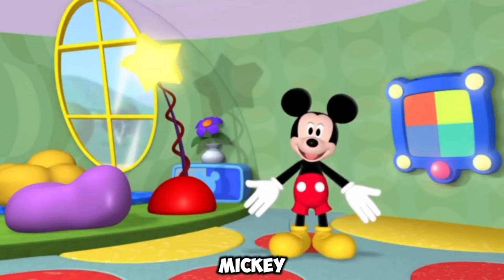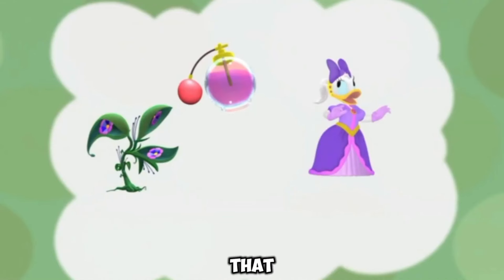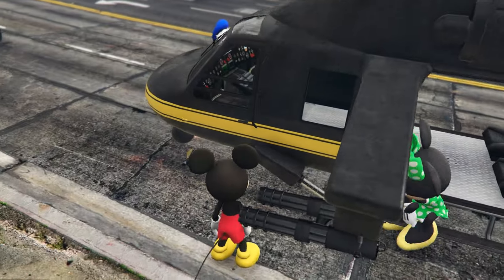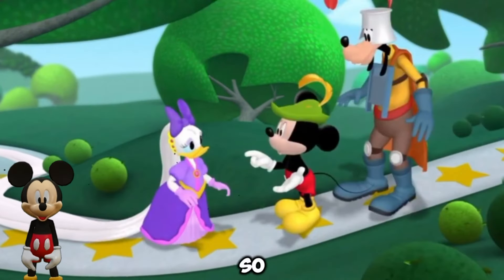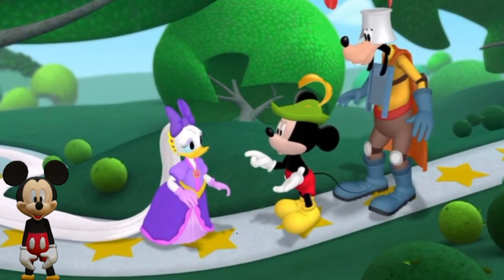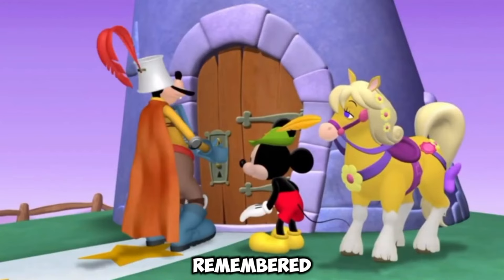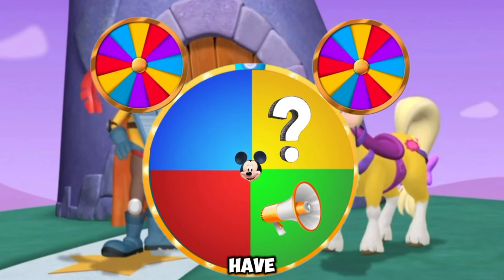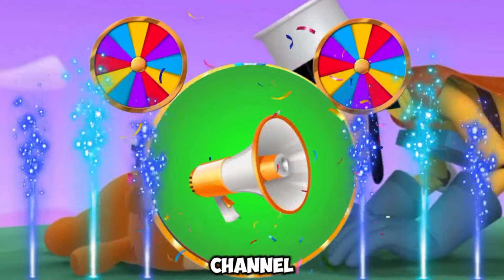Mickey mouse clubhouse | Daisy Duck Have Very Long Pony Tail| Oh toodles Compilation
We also make some  clips  in  game like Gta 5 and use in our video's for better understanding of  our stories and content. For Example, we use helicopter or cars for travelling form  one place to other   .